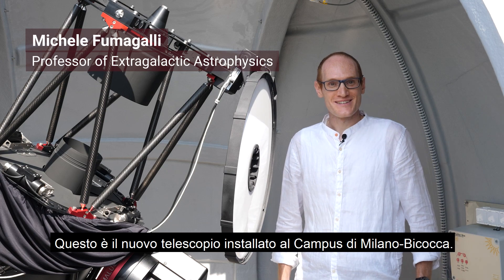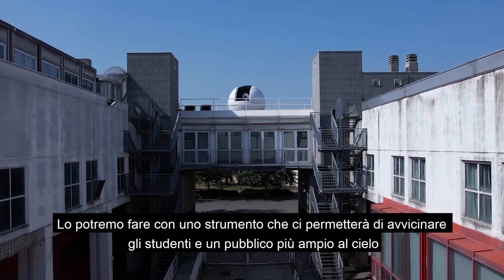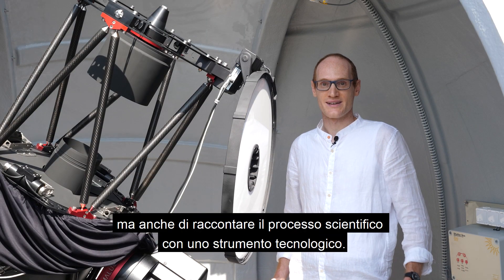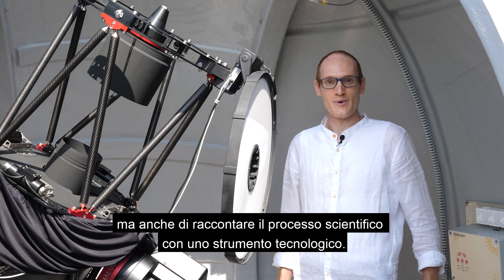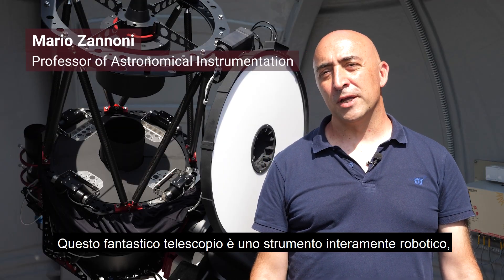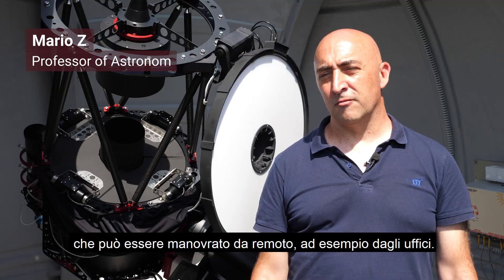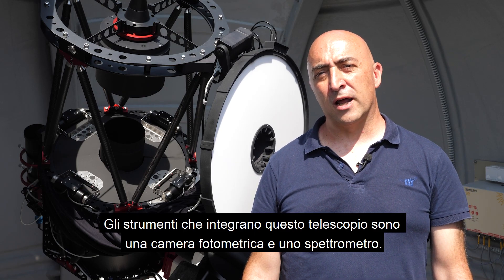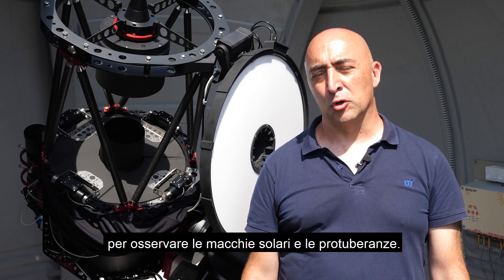Osservatorio Bicocca, sull'ateneo c'è un nuovo telescopio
Installato sul tetto dell’edificio U9, in viale dell’Innovazione, sarà utilizzato per attività didattiche e propedeutiche alla ricerca rivolte agli studenti dell’ateneo e alla cittadinanza